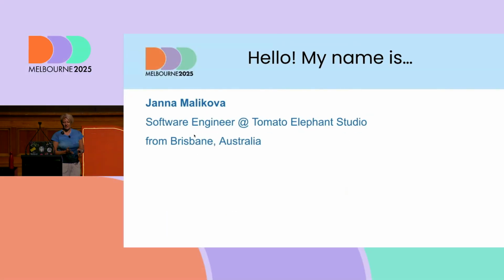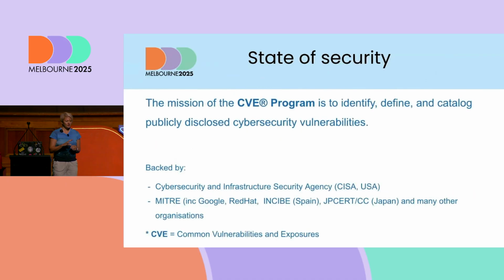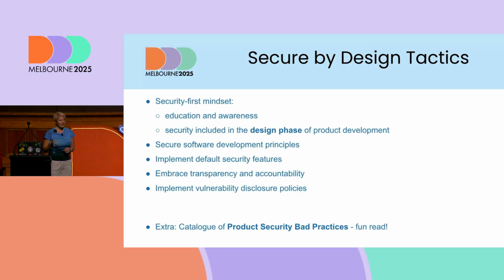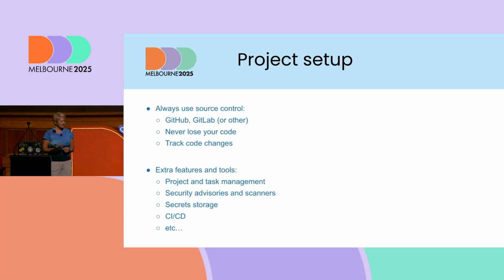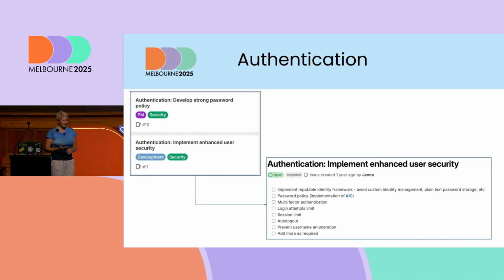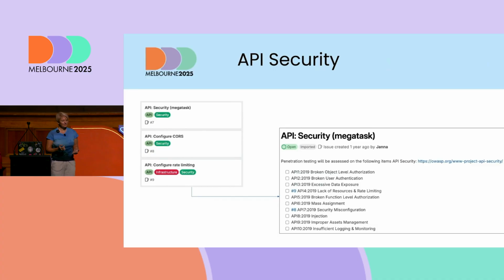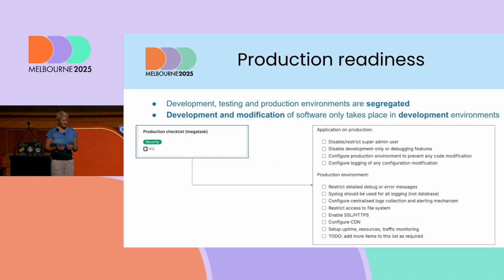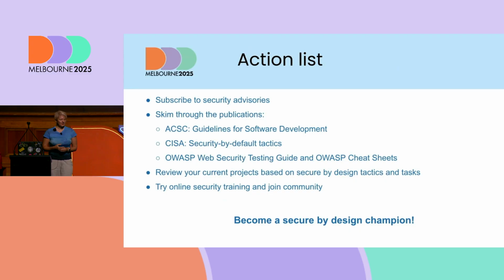Janna Malikova: Secure by Design: Integrating Security into Development | DDD Melbourne 2025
Cyber security (or lack of) has been covered extensively in the news. Hacker attacks range from bored school kids toying around to state-sponsored ransom-driven targeted strikes. As software engineers it’s our responsibility to incorporate cyber security best practices into the development cycle.

Secure by design initiative is being adopted by more and more countries including Australia. Products designed with Secure by Design principles prioritise the security of customers as a core business requirement, rather than merely treating it as a technical feature.

In her talk, Janna Malikova provides a list of resources, best practices, tools for designing and implementing more secure applications and to prepare for penetration testing.